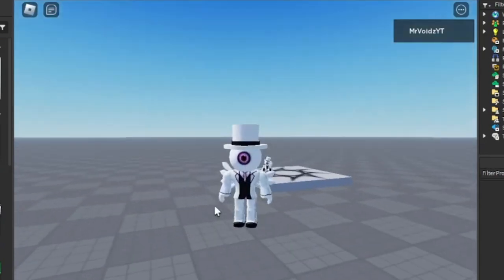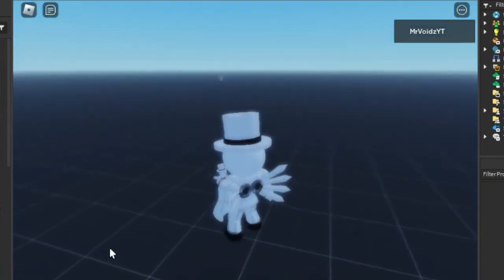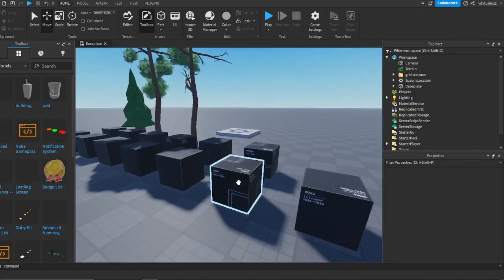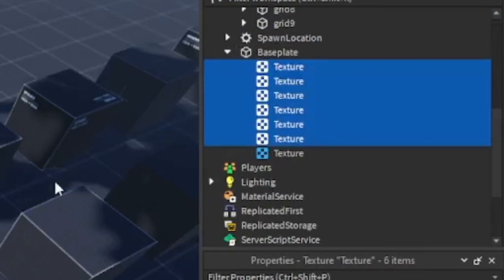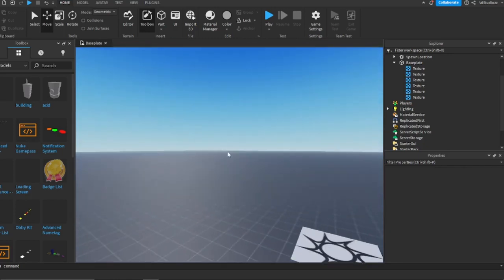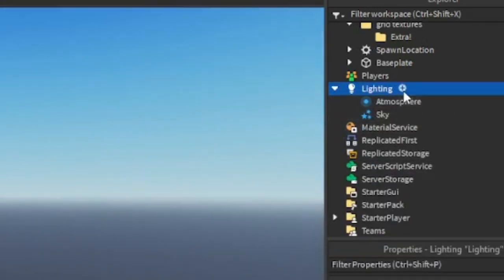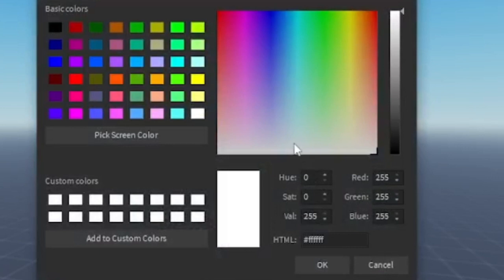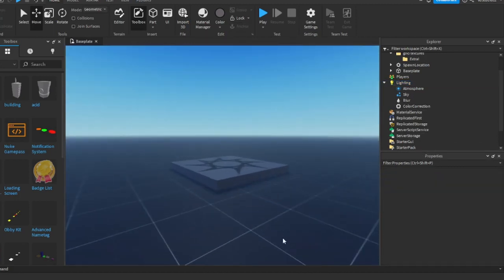How To Make Your Baseplate Seem More Realistic! | Roblox Studio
I Hope This Video Made Your Baseplate Much More Better!
*This is my first devlog tut*

⸻ Sources ⸻

⸻ Stuff ⸻

┃Roblox // Vdstudiozz
┃Editing Software // Clipchamp
┃Credits : Insighted

Why are u down here?